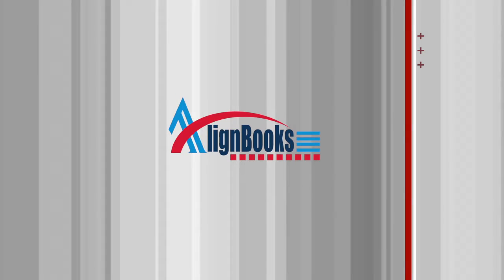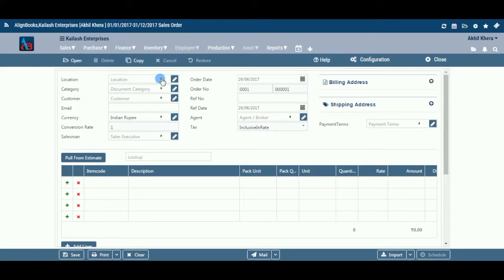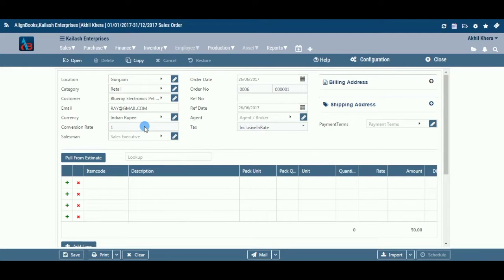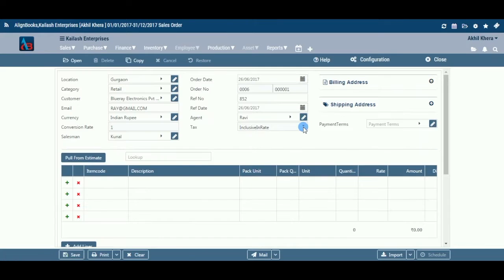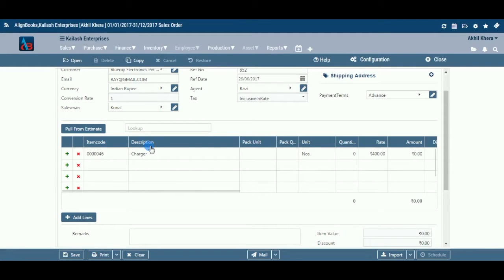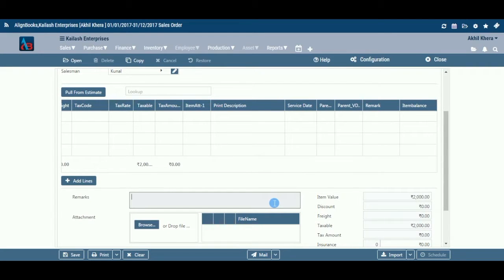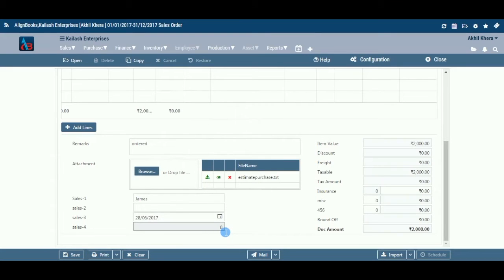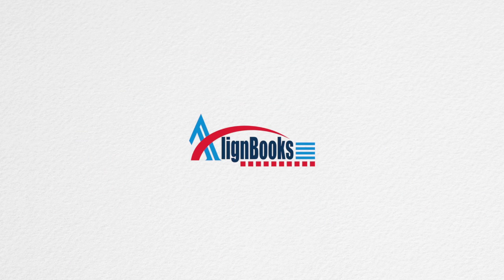Transaction Forms - Sales Order Creation in AlignBooks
Create quick sales orders and ensure its timely execution along with in-time payments using easy features of AlignBooks.

Or call our Support Team for a FREE Demo on Toll Free No. 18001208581